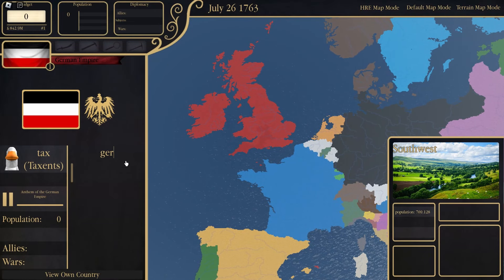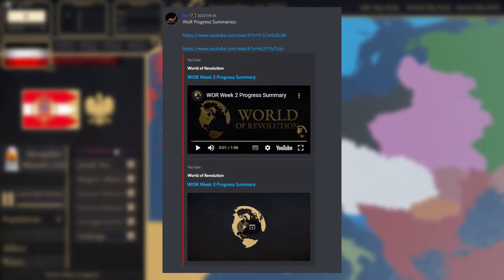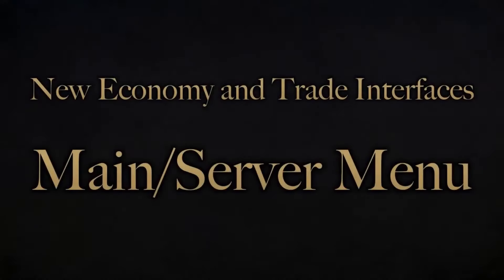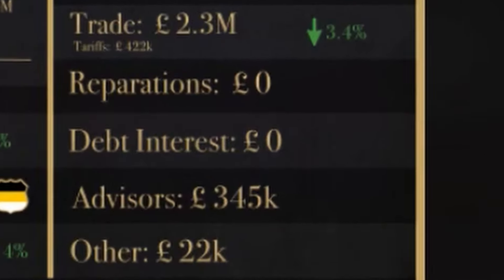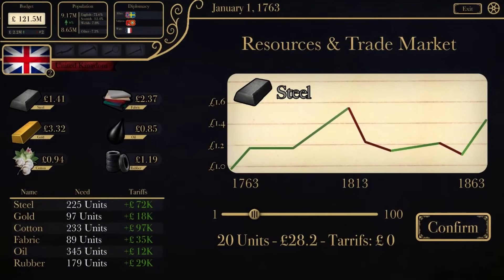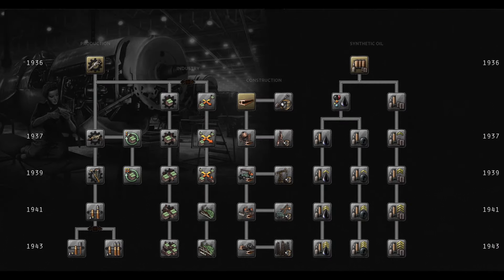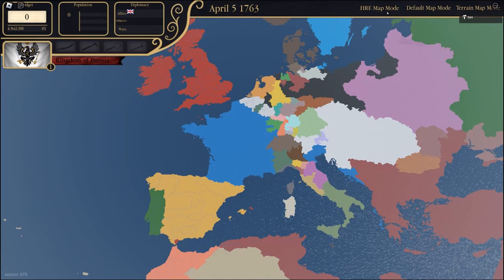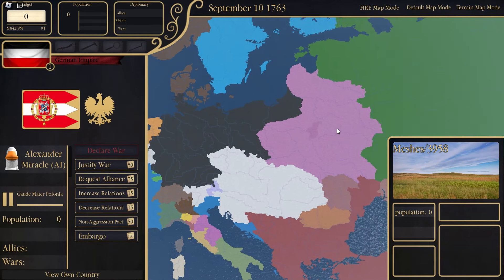A NEW Roblox Strategy Game Releasing In 2023! (World Of Revolution)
World Of revolution or Roblox Rise of nations?

Music Used In Order:
Beneath The Mask - Persona 5
Batttle Of Wuhan - Hearts Of Iron IV
Arena - Kirby Super Star Remix
Sogno di Volare ("The Dream of Flight") - Civilisation 6